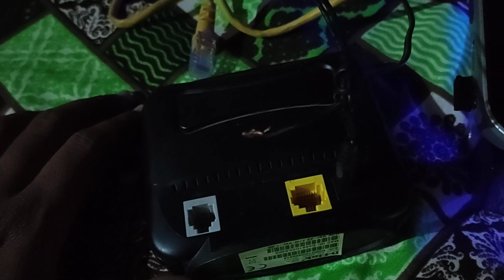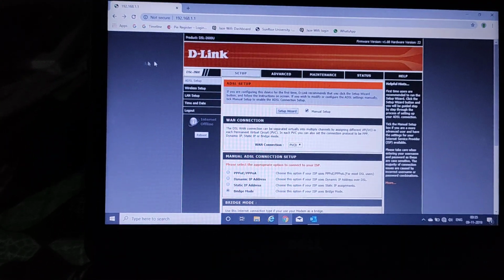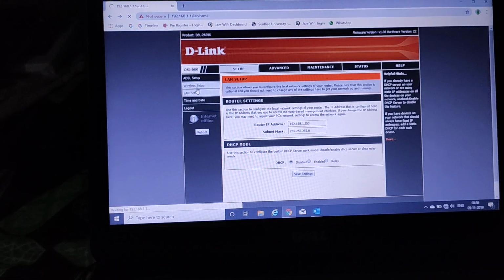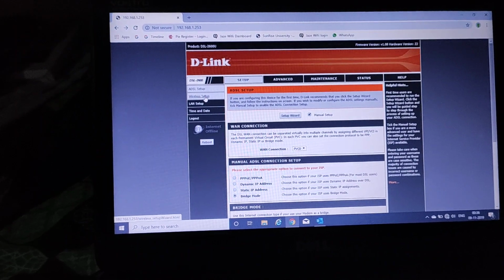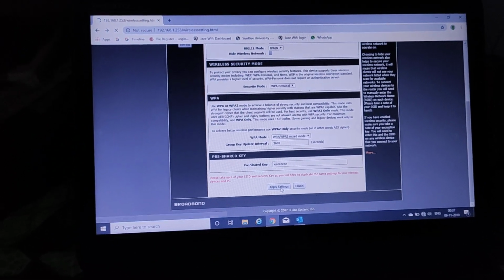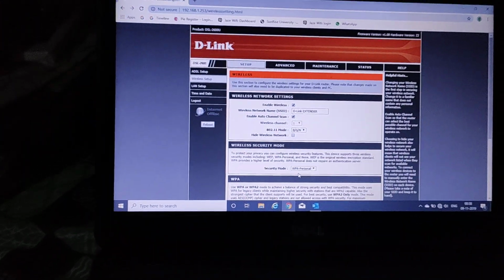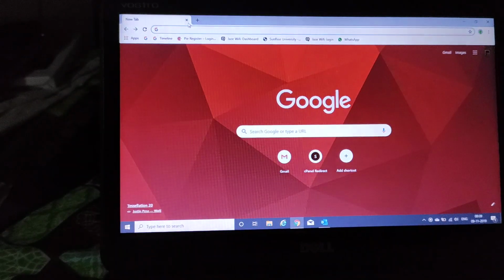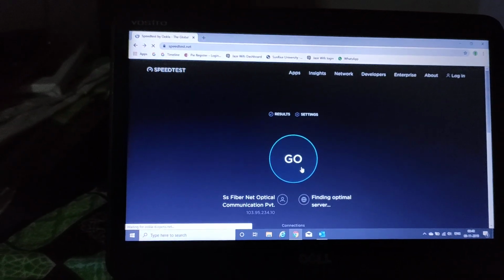How to use a DSL router As wifi Extender over LAN network.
In this video I was trying to show you how to connect a DSL router which have only a single port of LAN and how it will be used as LAN Wi-Fi Extender. How we can easily configure it.With this video you can easily learn how to configure the DSL router for a LAN Wi-Fi network.
The guys who said that the router can't be used on lan network are wrong it can easily be used and these routers can give you a great speed over wi-fi connection.

For any query please comment. I will be happy to help you.